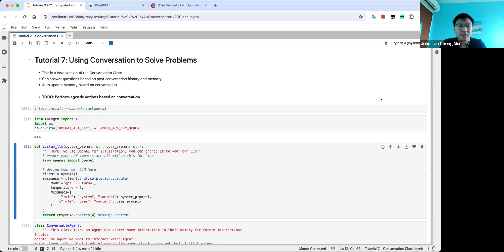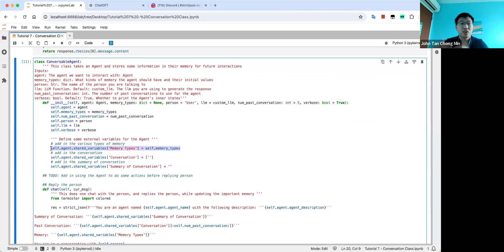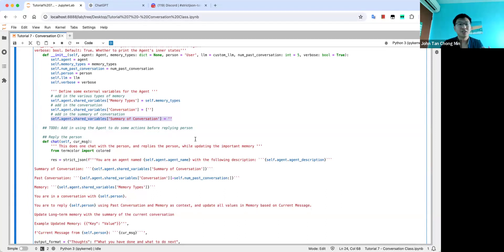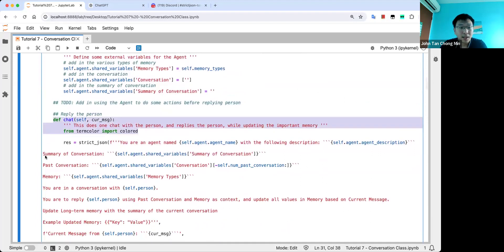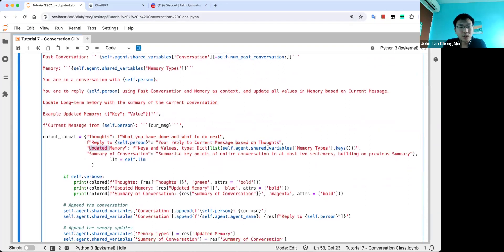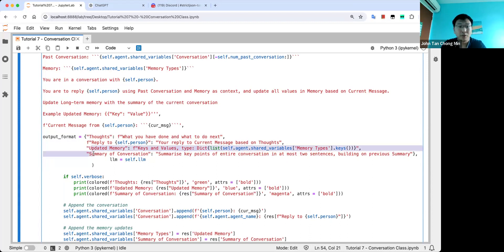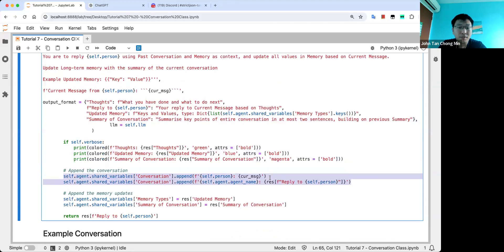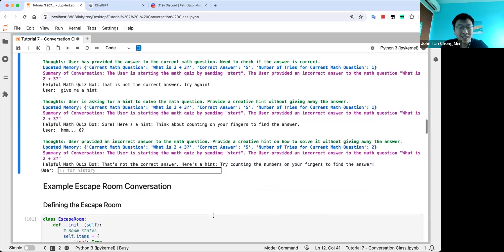TaskGen Conversation with Dynamic Memory - Math Quizbot, Escape Room Solver, Psychology Counsellor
This is a showcase of what the Conversation Class of TaskGen contains, and how the memory is dynamically updated with each message.

We use it to create a Math Quizbot, an Escape Room Solver, and a Psychology Counsellor.

0:00 Introduction
1:18 TaskGen Installation + Conversation Class
11:59 Math Quiz Bot (LLM only)
29:31 Escape Room Solver
41:26 Math Quiz Bot (LLM + Rules-based)
1:09:30 Psychology Counsellor
1:15:35 Harder Escape Room Solver (just imbue the right memory)
1:20:26 Recap + Discussion